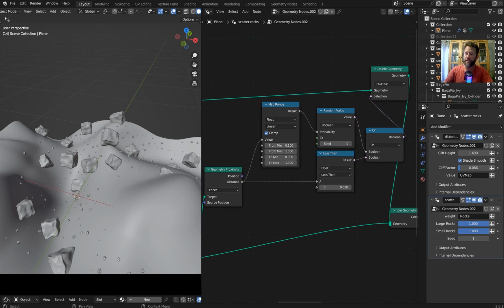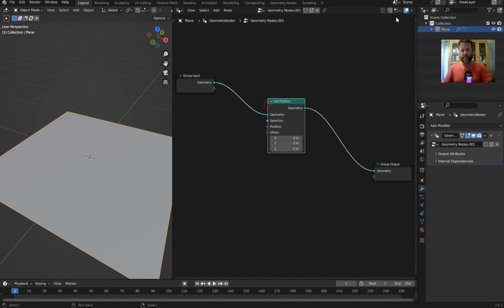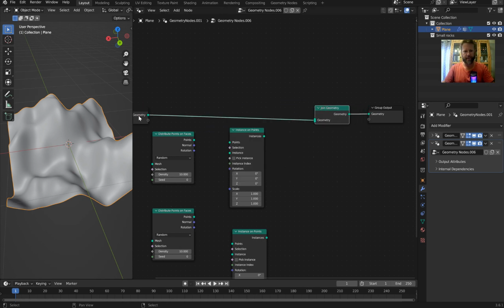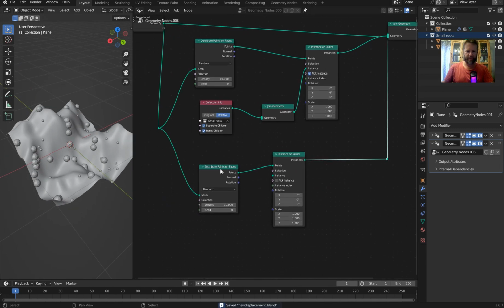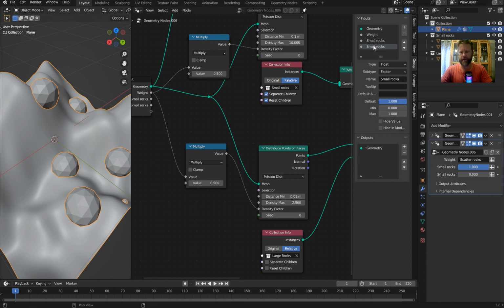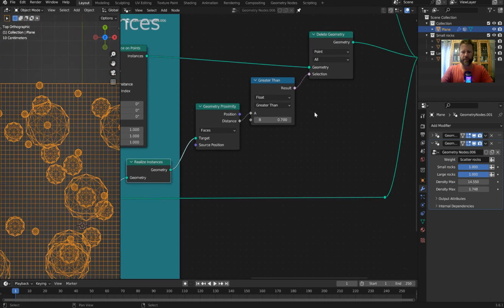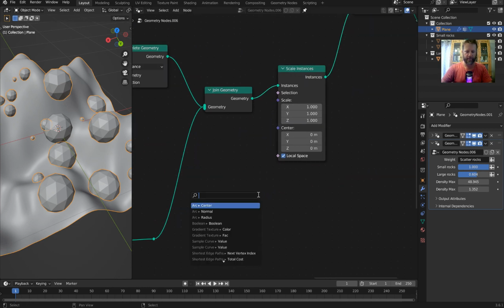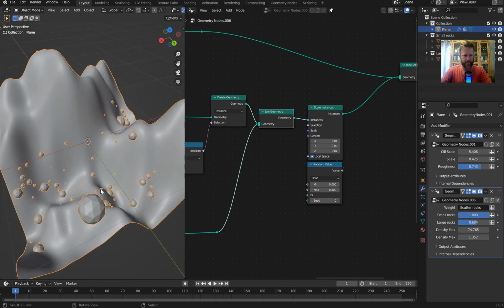Advanced Scattering in Blender 3D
My add-ons found on Blender Market